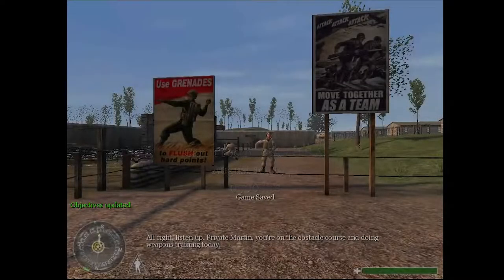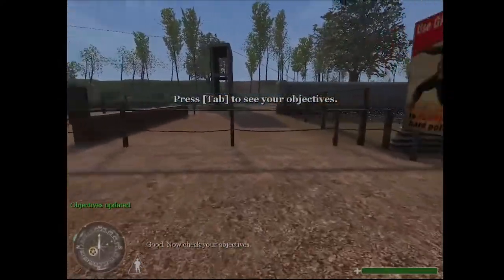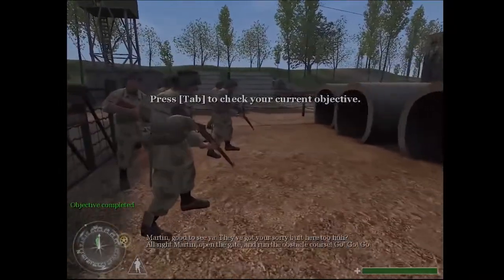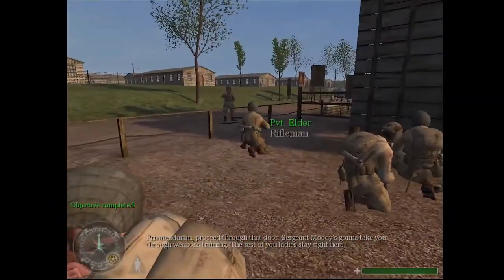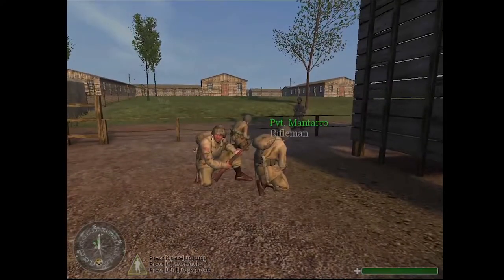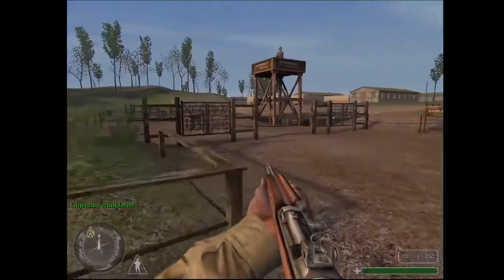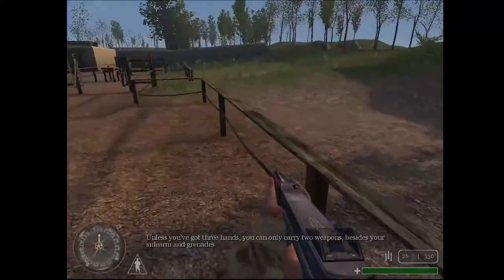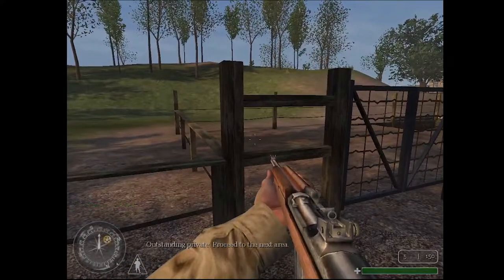Call Of Duty 1 (01) COD 1 2003 (Gameplay Walkthrough Part 1 )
RAMBO BENDER